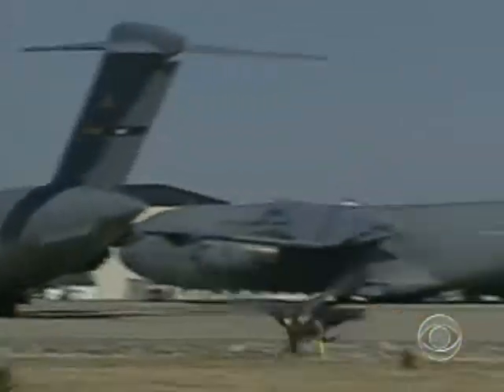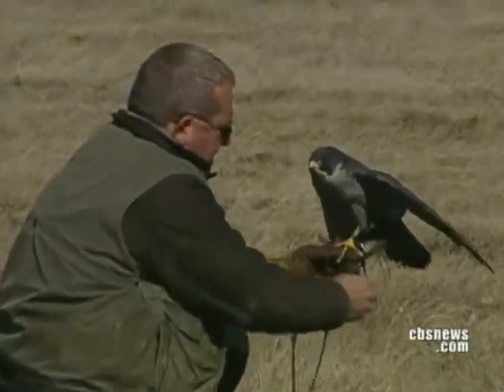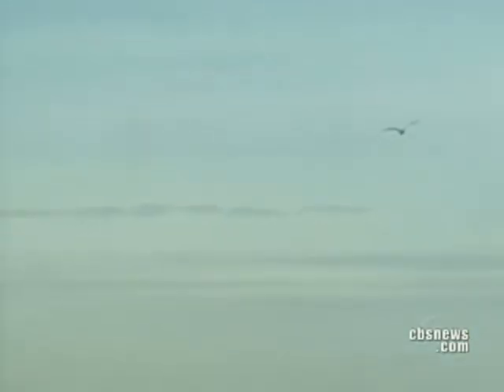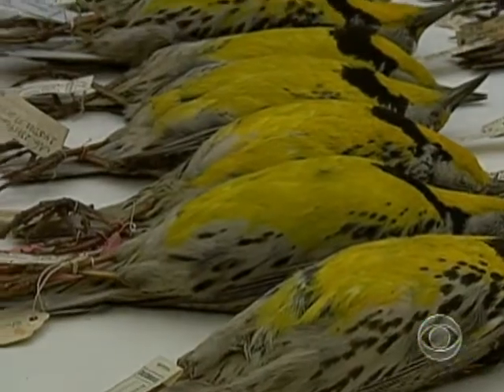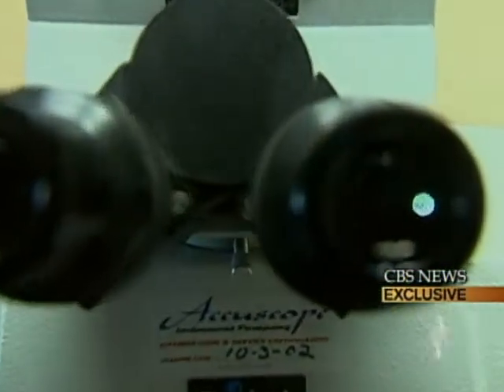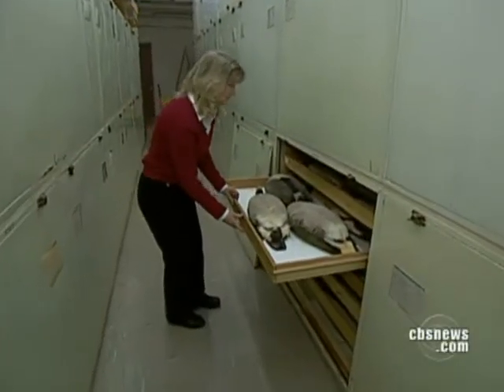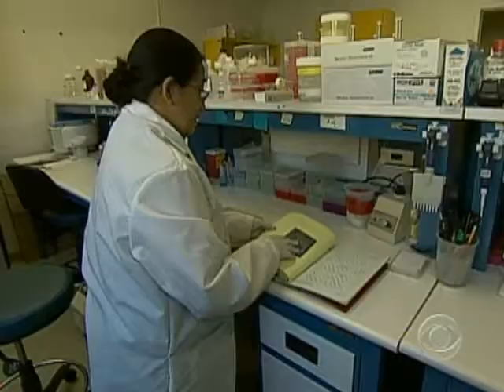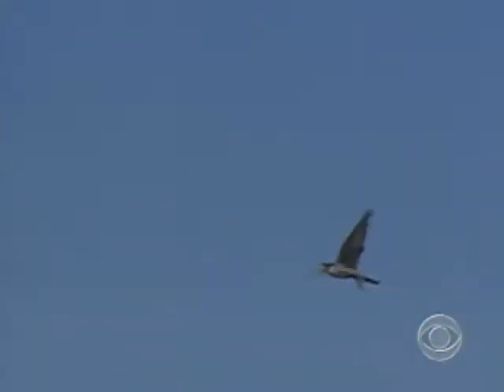Preventing Plane Bird Strikes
In the wake of the recent bird strike which almost ended in disaster for US Airways Flight 1549, Bianca Solorzano reports on new high-tech devices now in development to prevent future calamities.